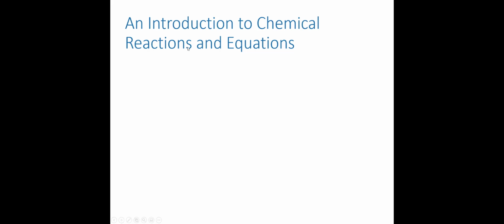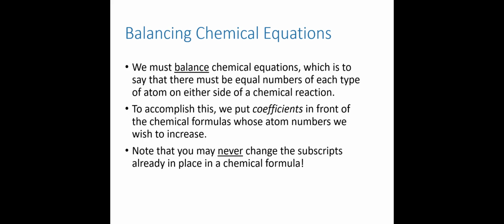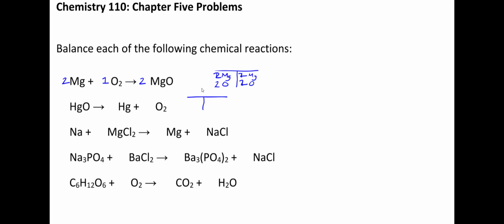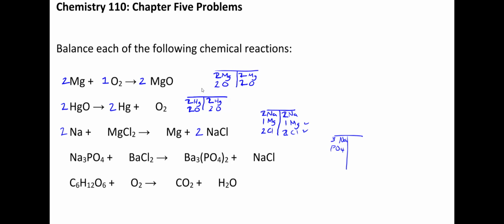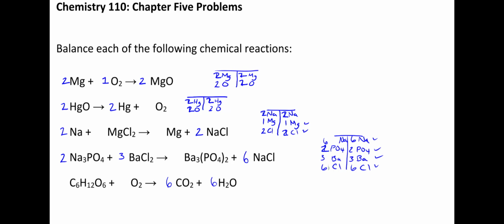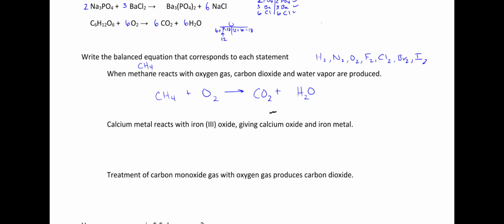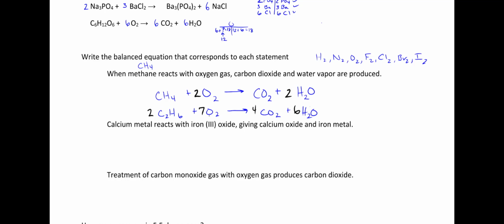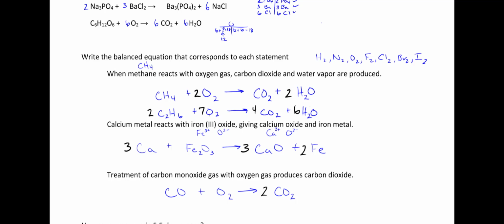Chemistry 110, Chapter 5 -- Part 1: Introduction to Chemical Reactions and Equations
This first video for Chapter 5 focuses mostly on writing and balancing chemical equations. In completing problems in this and the remaining videos for Chapter 5, you may find it helpful to download and print out the handout shown in the video